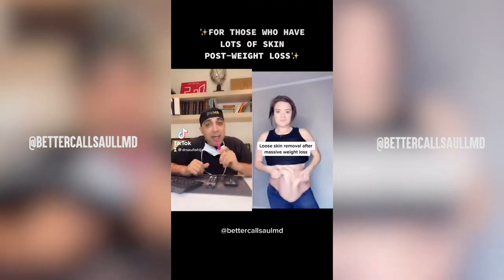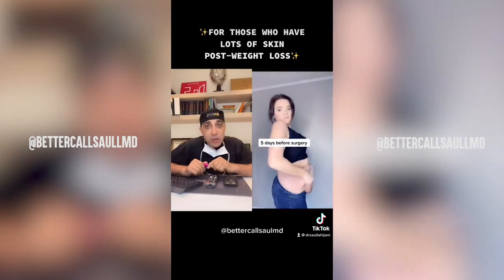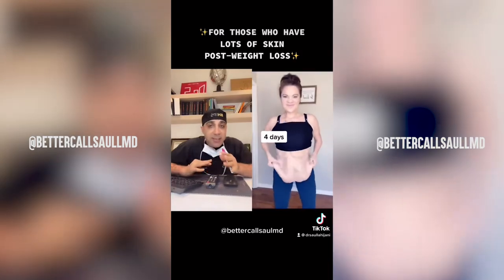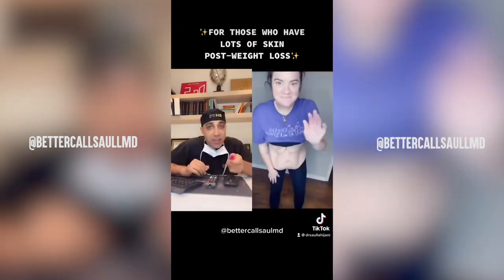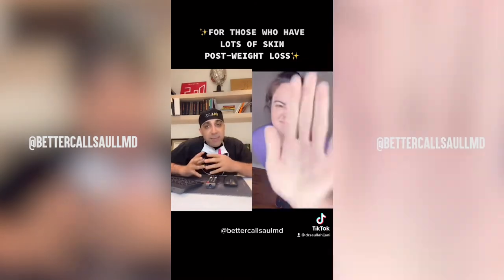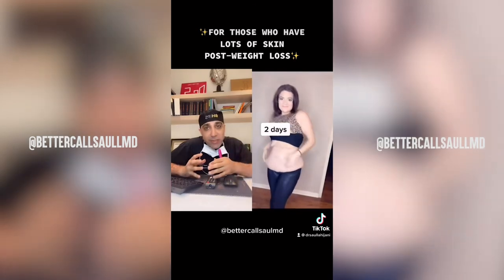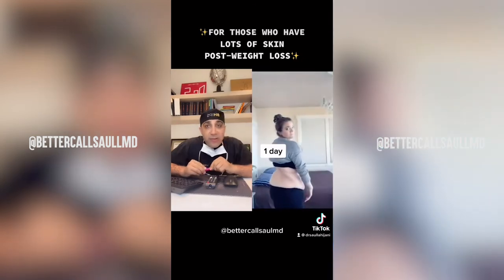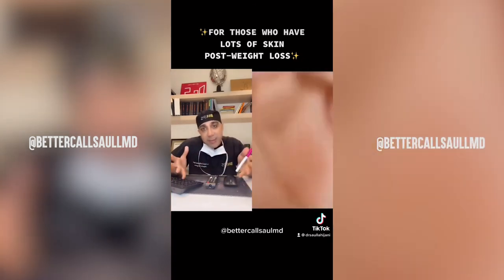WEIGHTLOSS CASES & SKIN REMOVAL | @drsaullahijani TikTok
If you like my YouTube channel, then send some love over to my TikTok!

🏥 Beverly Hills Institute of Plastic Surgery